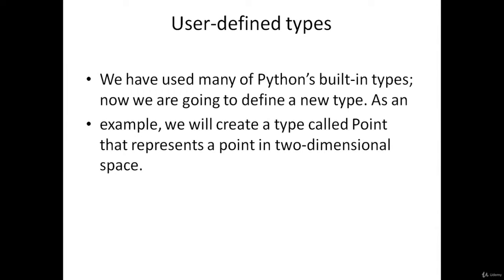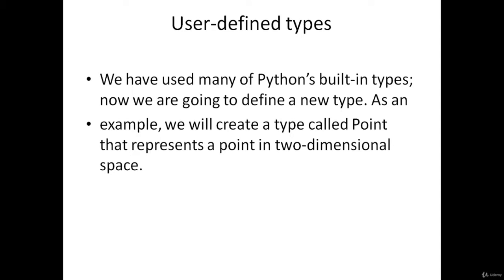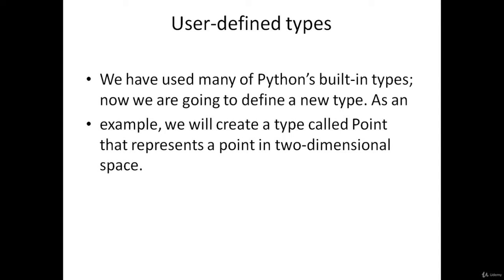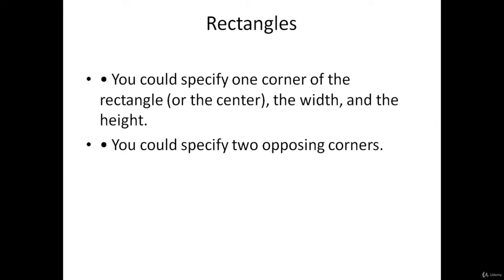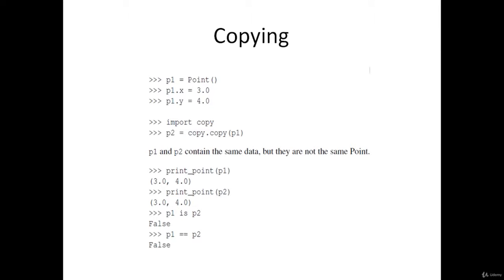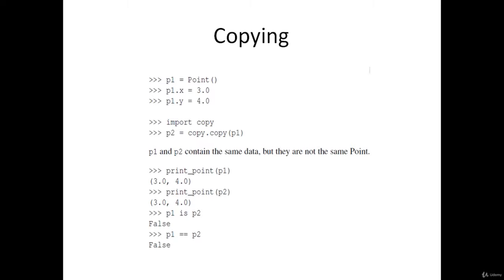6. Classes and Objects